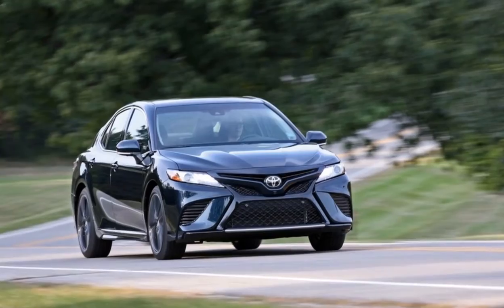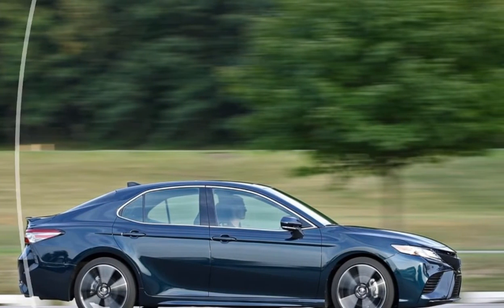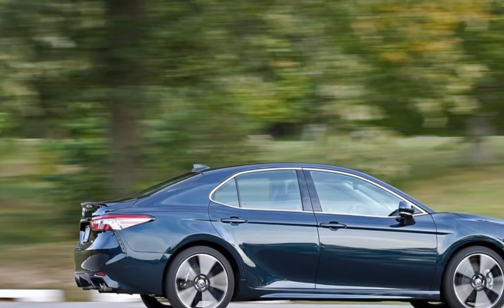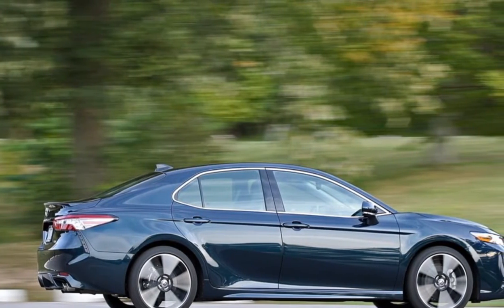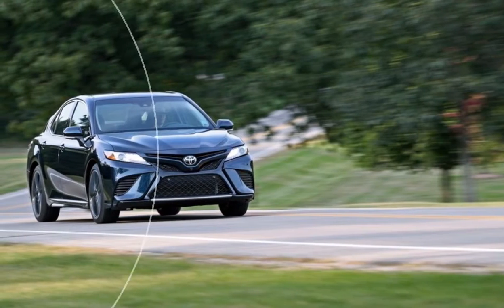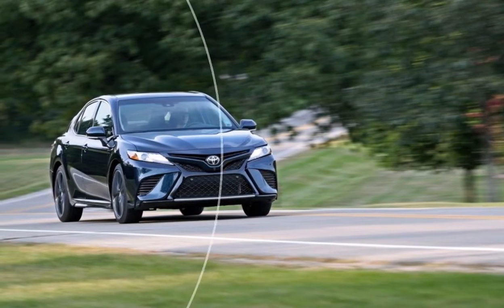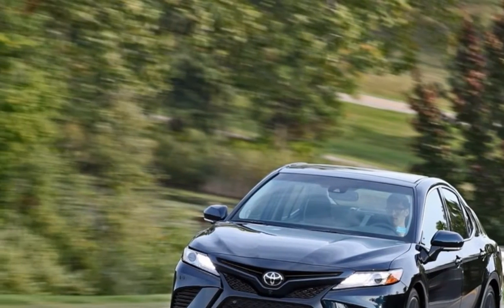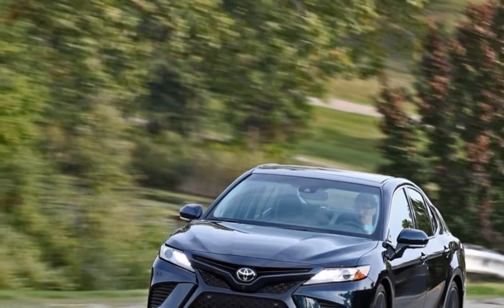AWESOME! 2018 Toyota Camry XSE V6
Toss out “Toyota Camry” during a word-association game, and most automotive enthusiasts would respond with some allegory for anonymity, appliance, or a similarly unflattering description for automotive wallpaper. 2018 Toyota Camry XSE V6

More Tags Keywords: 2018 toyota camry xse v6,  2018 toyota camry xse v6 top speed, 2018 toyota camry xse v6 black,  2018 toyota camry xse v6 vs, 2018 toyota camry xse v6 straight pipe,  2018 toyota camry xse v6 pov, 2018 toyota camry xse v6 sedan,  2018 toyota camry xse v6 race, 2018 toyota camry xle v6 silver,  2018 toyota camry xse v6 review, 2018 toyota camry xse v-6 vs. 2018 honda accord touring 2.0t comparison,  2018 toyota camry xse v-6 vs. 2018 honda accord touring 2.0t, best tech